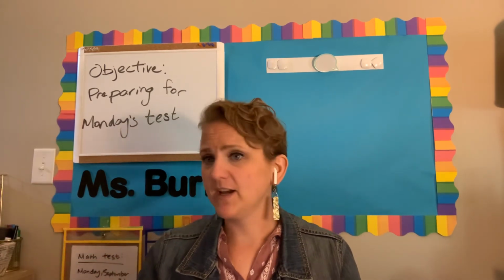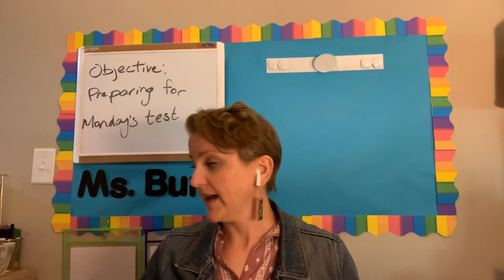Intro to practice test